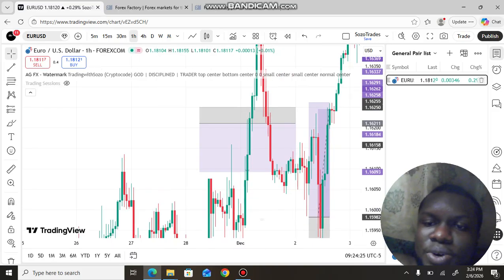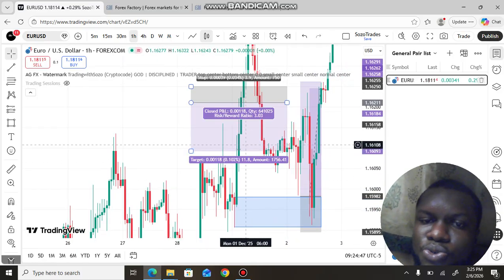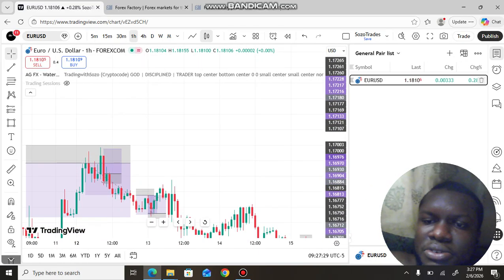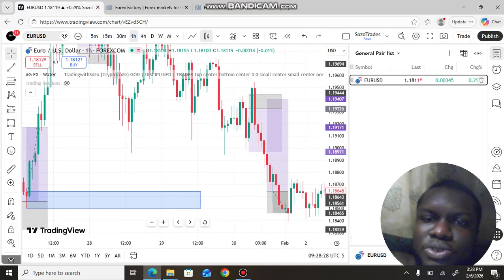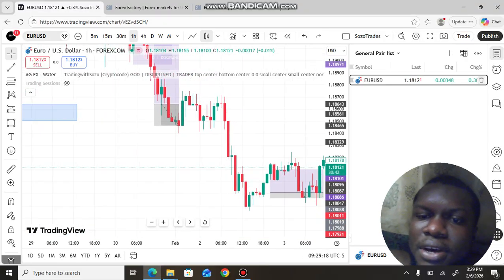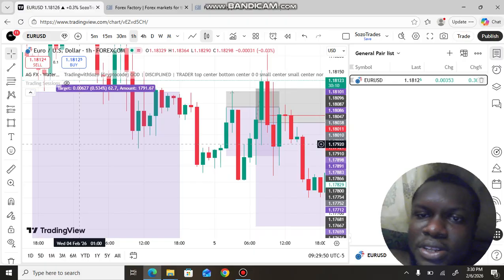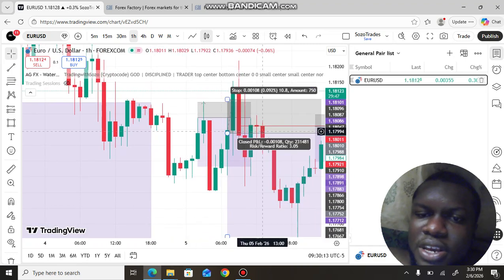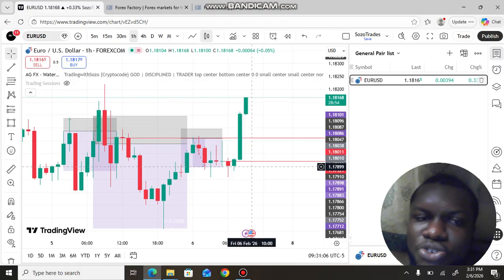70% WIN RATE STRATEGY I DECEMBER TRADE 2025